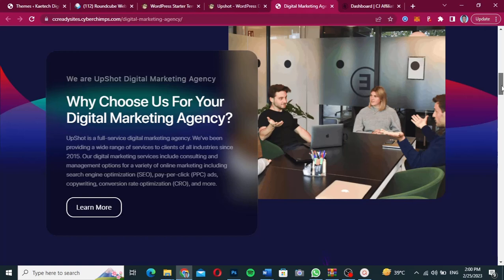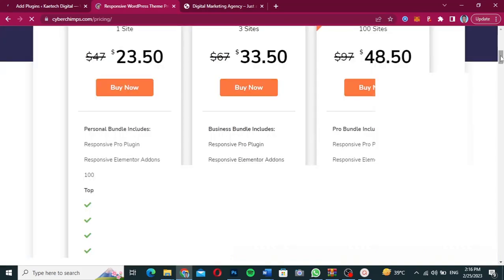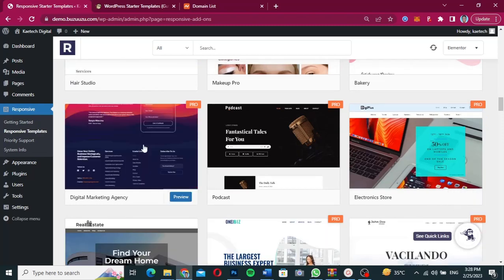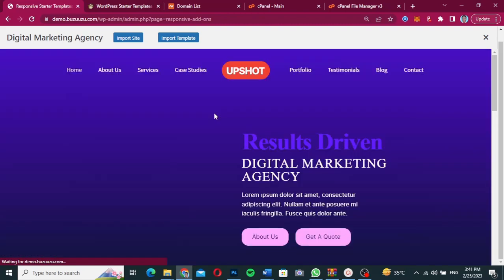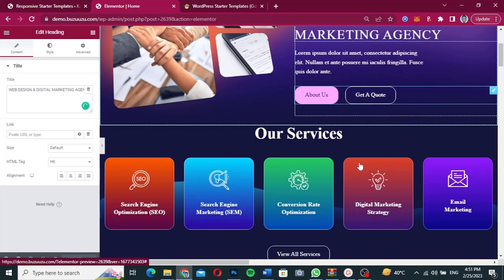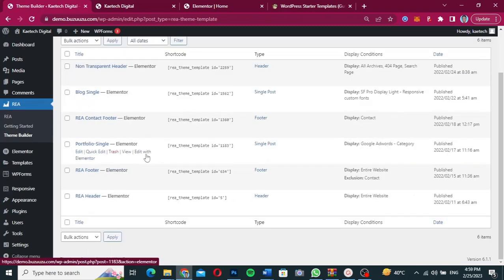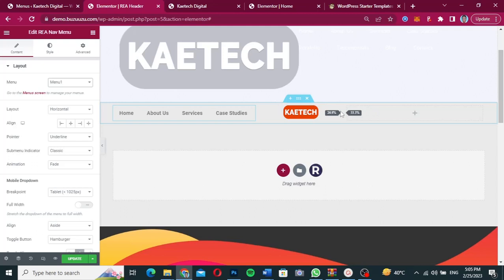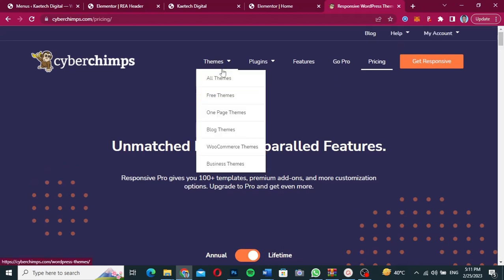How to create a Professional Premium website with WordPress and a Free Theme